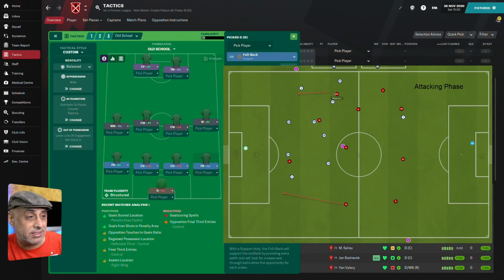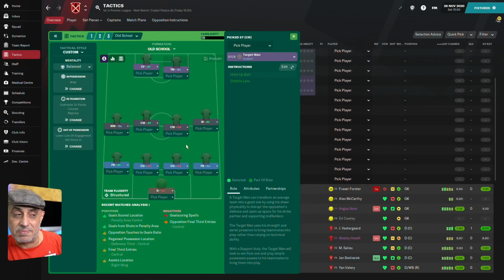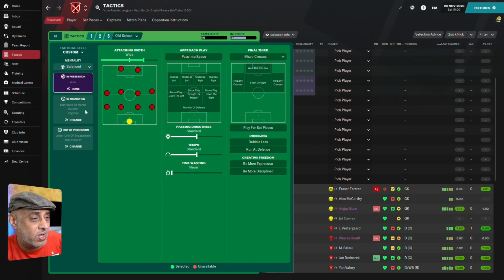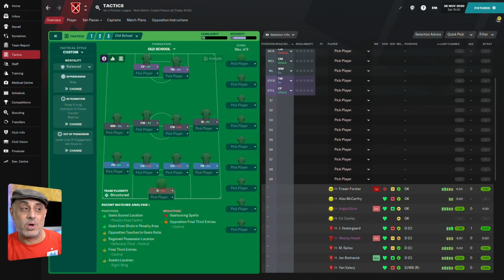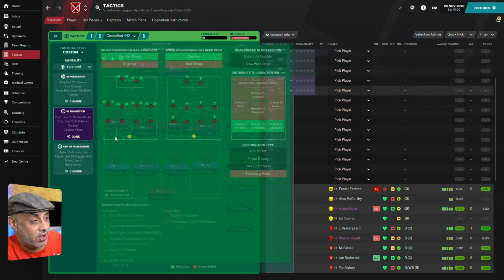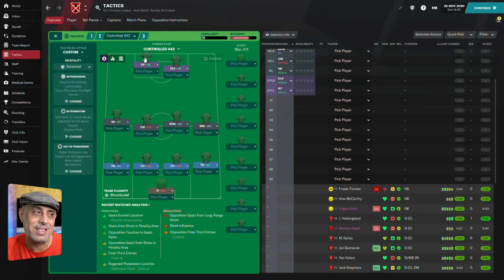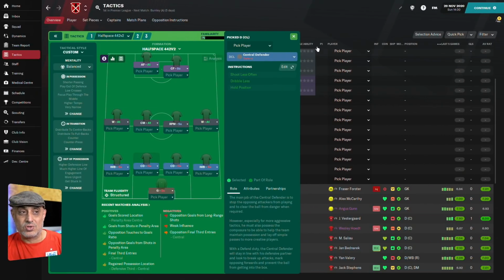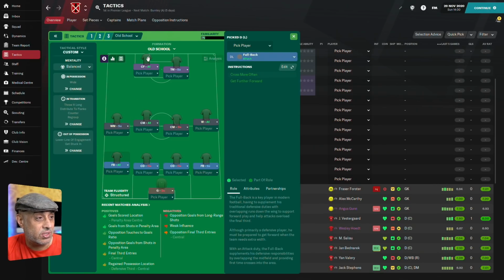Creating Tactics : Permutations of a 442 Football Manager 2021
For Football Manager 2021 I've created a series of shows where I discuss creating tactics. On this episode I feature three different permutations of a 442 using Southampton. Note: This is not a replication of Southampton's tactics used in real life.

❣🔥FM21 Downloads - Skins, Views, Filters, Schedules, Tactics, Tactics Handbook**